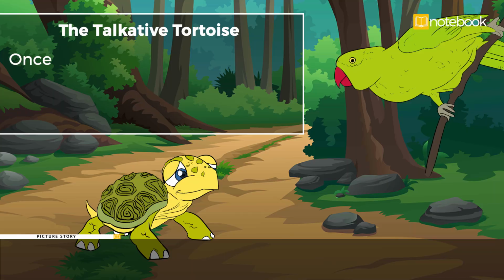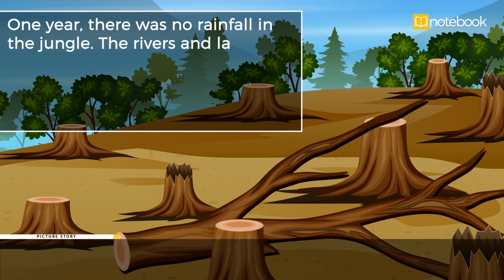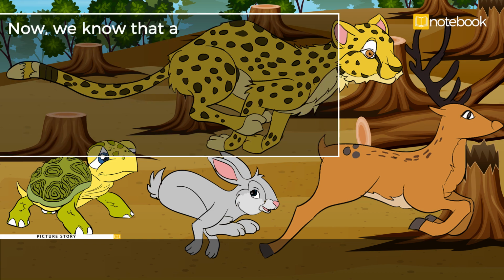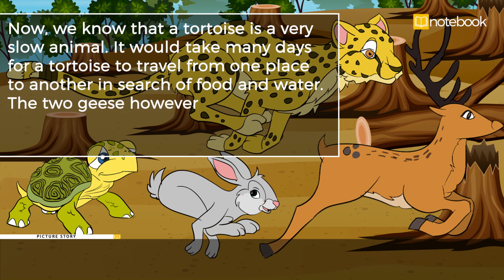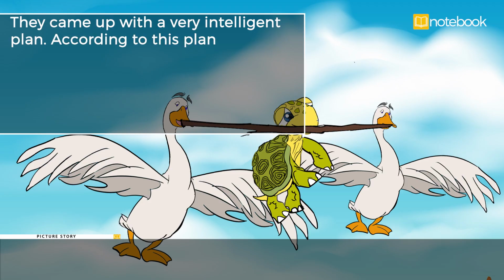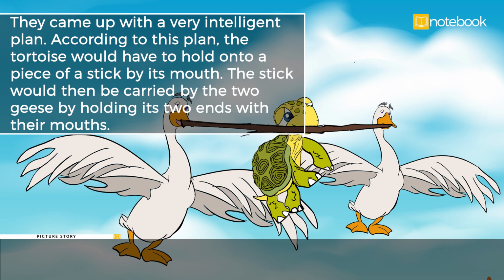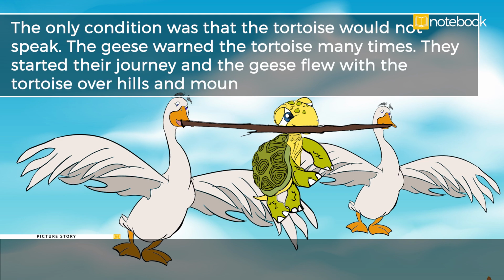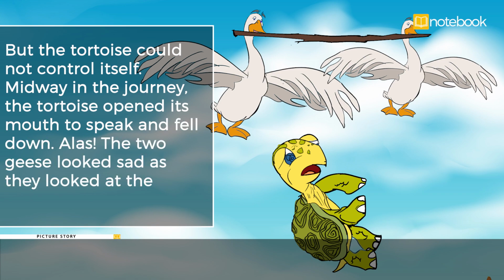CBSE | Class-2 | English | Picture Story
In this video, we explore the CBSE Class 2 English chapter "Picture Story," where young learners will dive into an exciting world of storytelling! This chapter helps students develop their imagination and reading comprehension through beautiful picture-based stories. Watch as we guide children on how to read, understand, and narrate stories by interpreting the images. Perfect for enhancing vocabulary, grammar skills, and creativity!

Here’s what you’ll find:

📹 Videos: Watch fun videos that explain your lessons!
📚 Text Content: Read easy-to-understand notes for your chapters!
❓ Questions and Answers: Get ready for tests with practice questions and answers!
📋 Assignments: Complete fun assignments that help you learn!